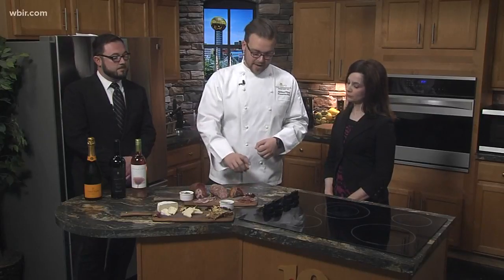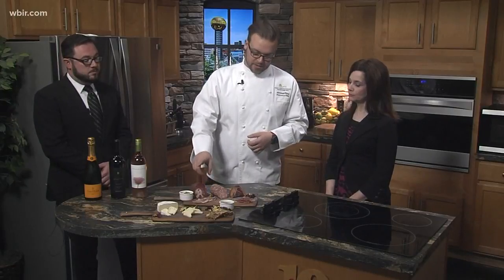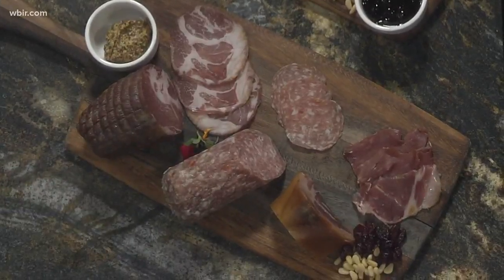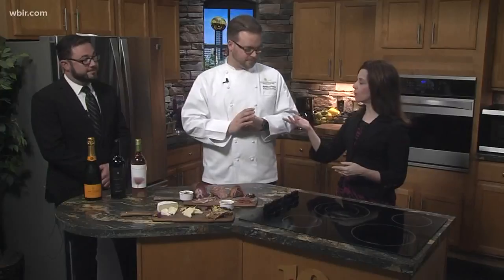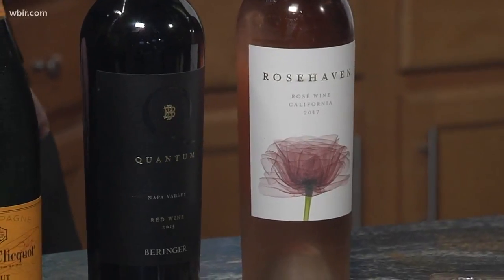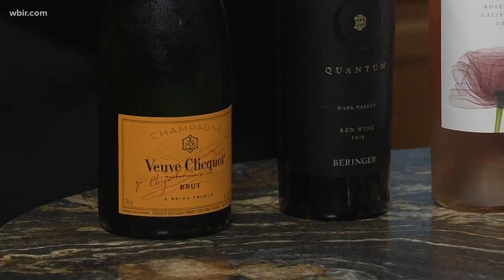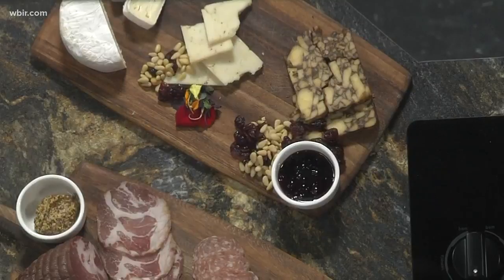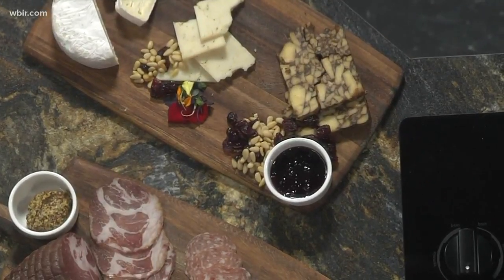In the kitchen: Charcuterie, cheese and wines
Executive Chef Anthony Ploof and Drawing Room Manager Kyle Hagerty from the Tennessean Hotel join us. They're here to talk about the perfect charcuterie boards and wine for your holiday entertaining.